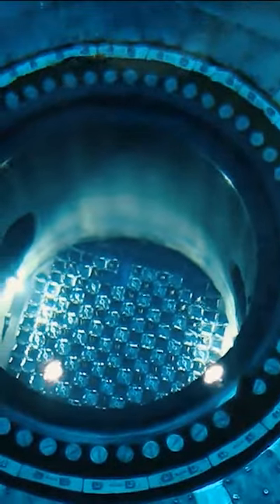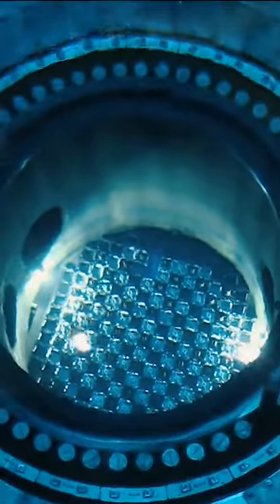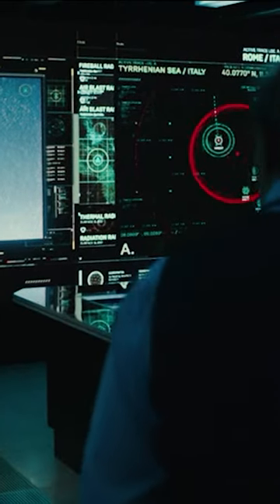This US Aircraft Carrier IS Declared MOST Powerful Weapon!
The Ford was the first ship to employ state-of-the-art electromagnetic catapults, which take up minimal space and help fighter jets get up to takeoff speed quickly. This innovation cut the time it takes to launch the entire fleet in half, thereby giving the enemy only half the time to react!